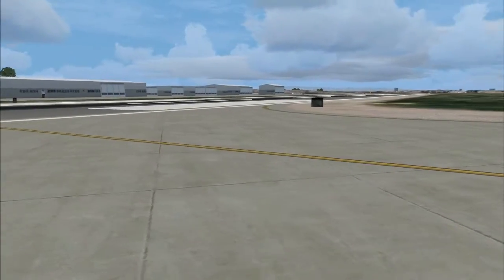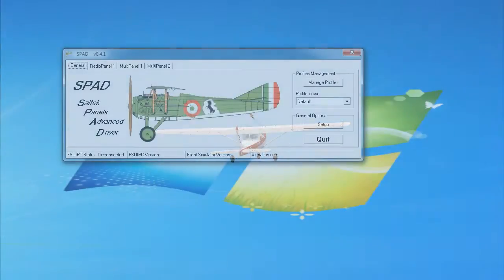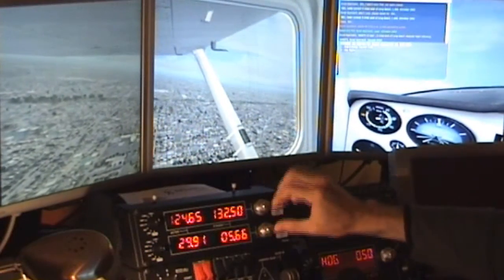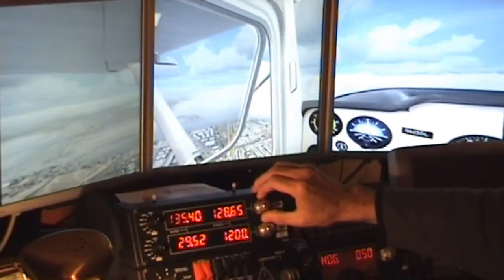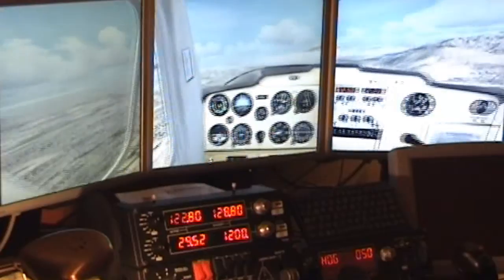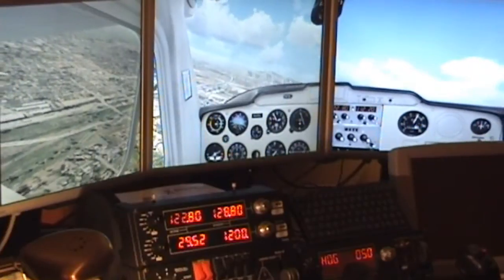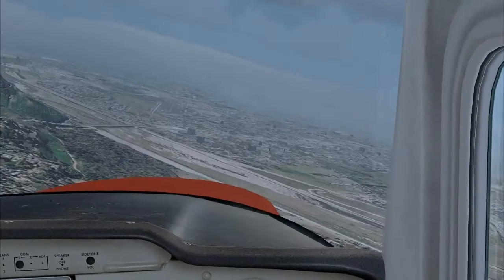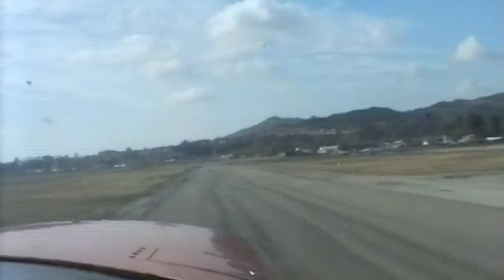VFR II - Saitek with SPAD driver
Trying out the Saitek radio panels with the 3rd-party SPAD driver.